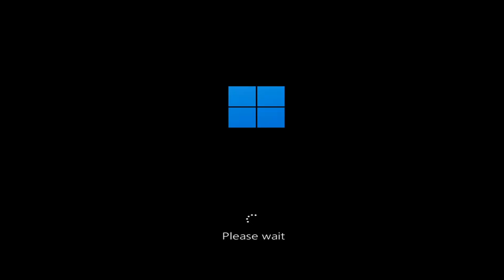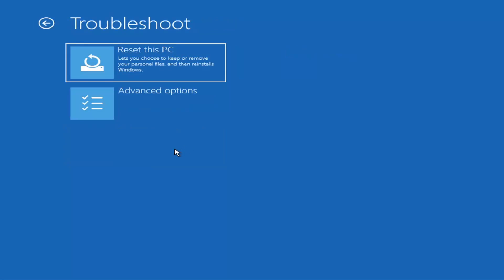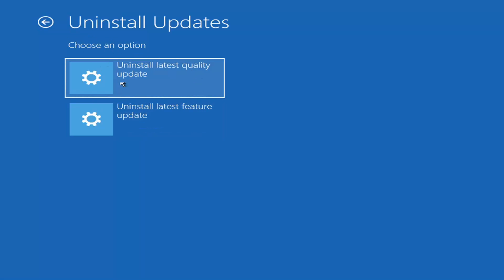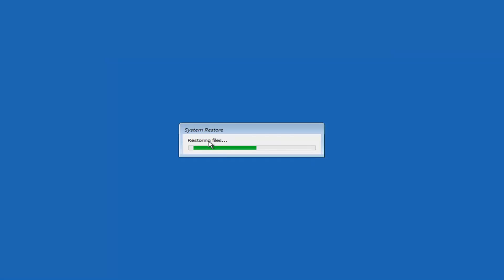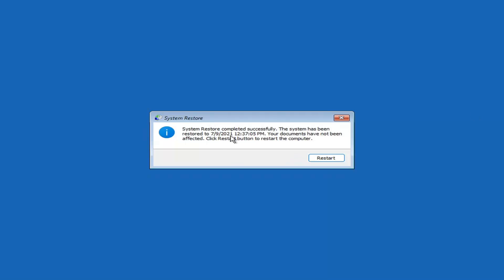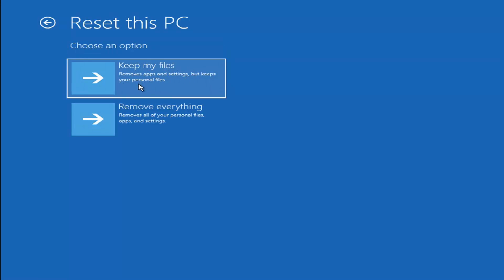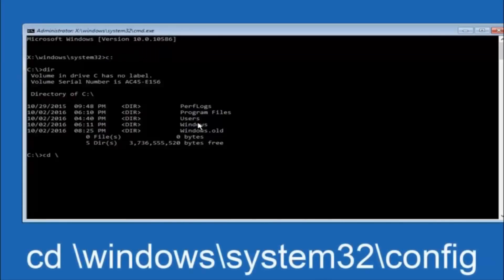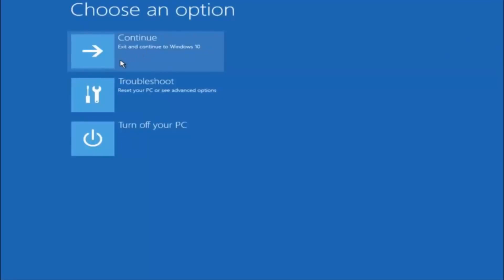Fix Windows 11 Start-Up - Blackscreen, Bootloop, Infinite Loading [Solution]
Windows 11 stuck on loading screen' is a very common issue nowadays, and this post introduces you several solutions to deal with this issue effectively. Please try them one by one and hope they are helpful in removing Windows 11 freezing on loading screen.

The Windows 11 boot process is quite simple. When your computer starts, the BIOS or UEFI Firmware is loaded, which performs a small set of checks on your hardware called the Power On Self Test (POST). The BIOS then scans the hard disk master boot record, which loads an essential file into main memory called WINLOAD.EXE. This kicks off the start-up process by loading the NTOSKRNL.EXE (NT Kernel, the heart of Windows) and HAL (Hardware Abstraction Layer.) Windows 11 then performs tasks such as initializing your hardware like your mouse and keyboard and reading the Windows Registry and user profile.